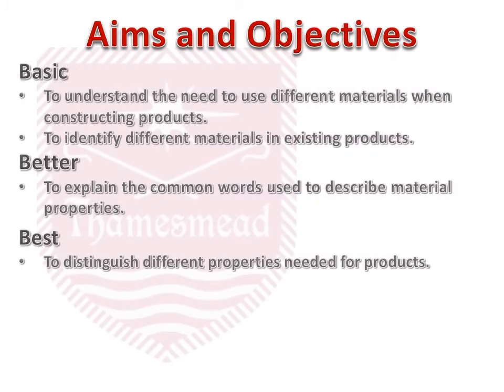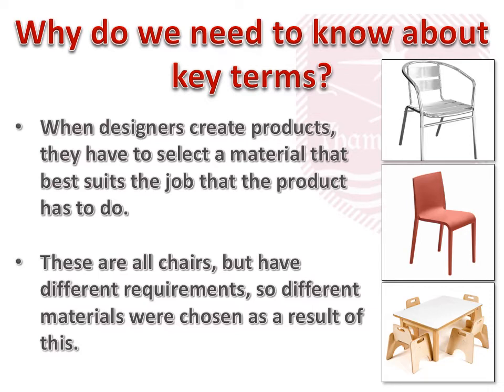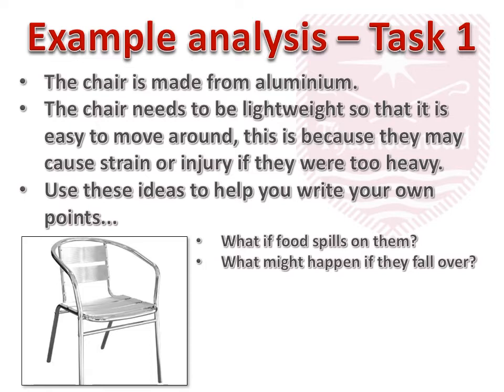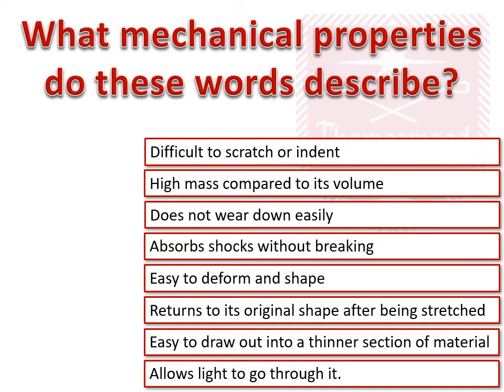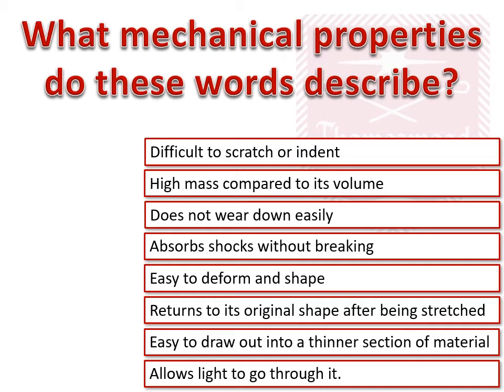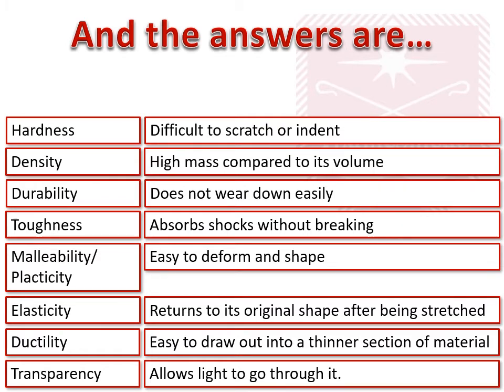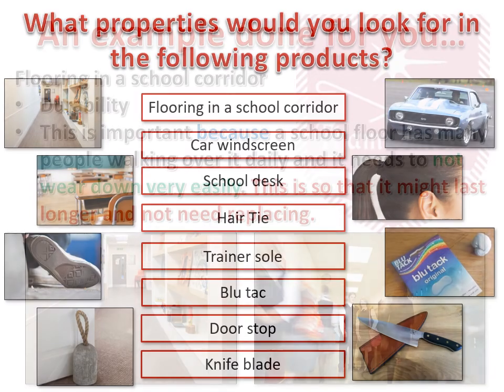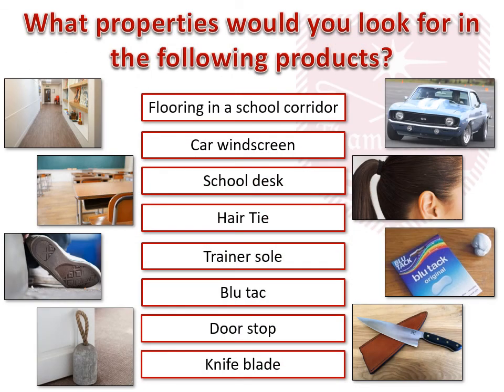Workshop Lesson 1 Materials properties